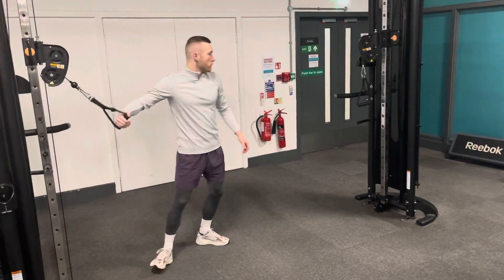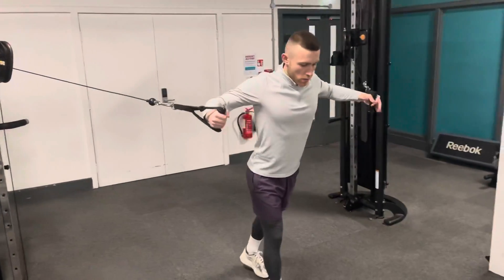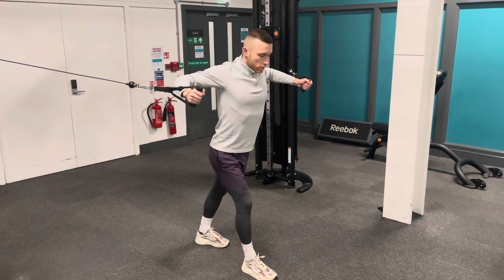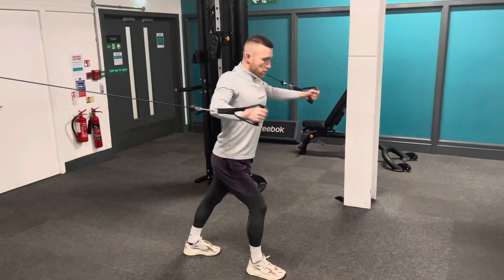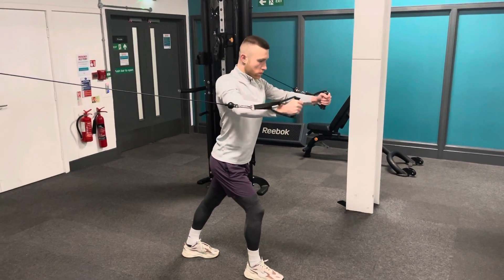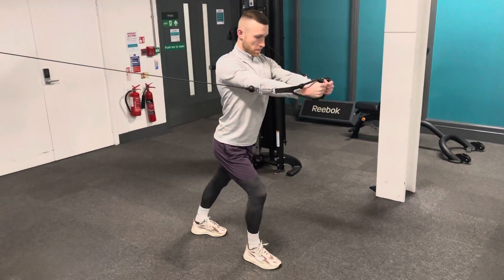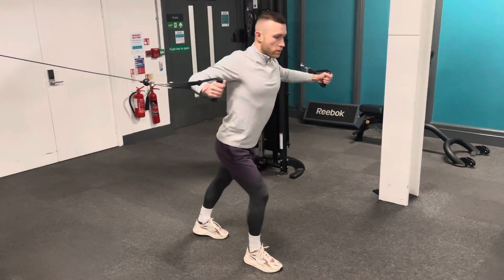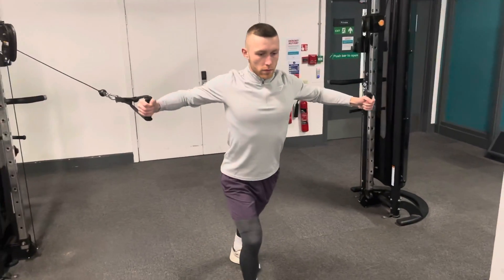Standing Cable Fly